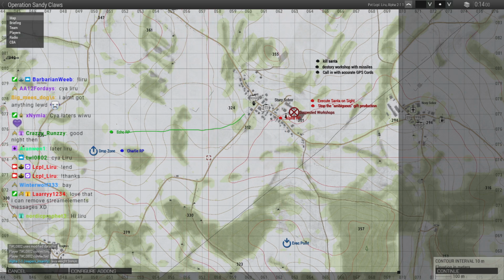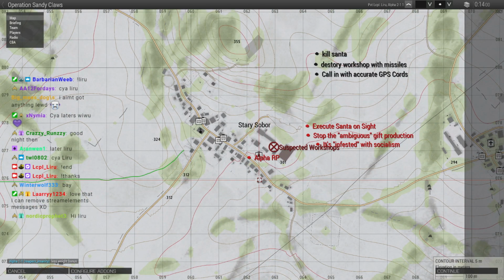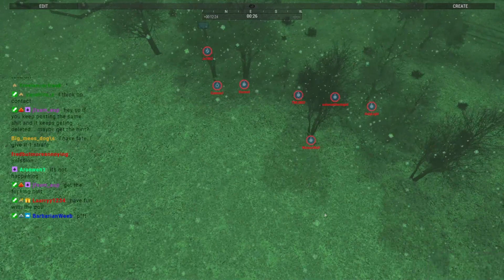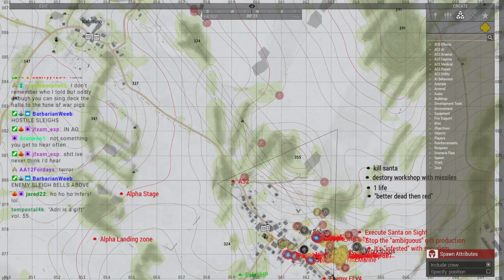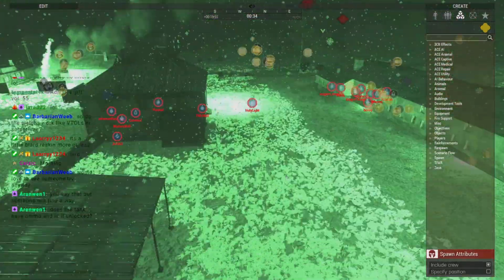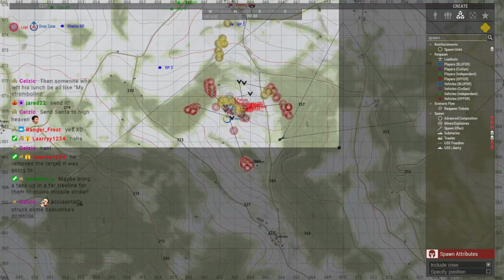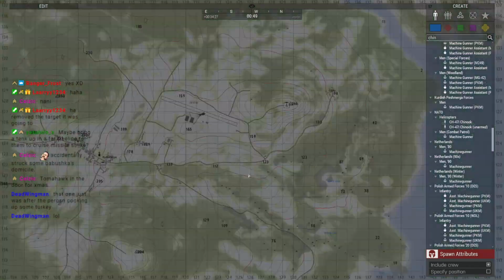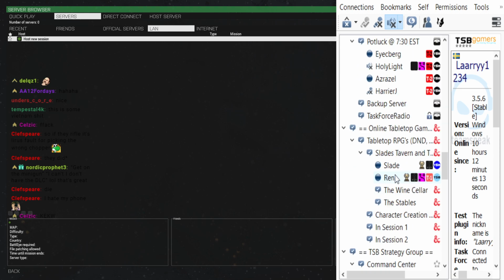TSB Cancelling Christmas VOD 12/28/2020